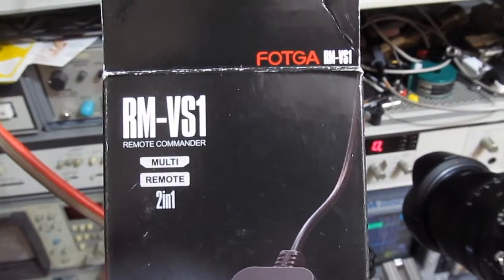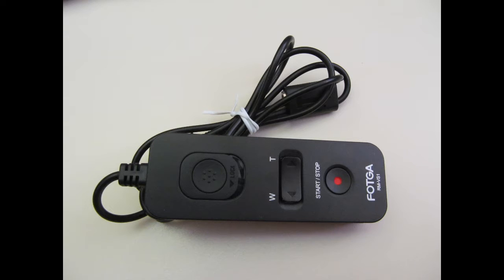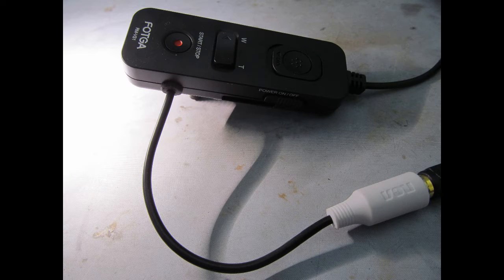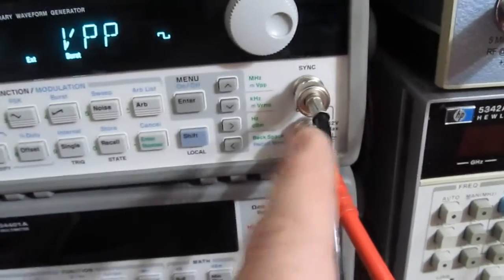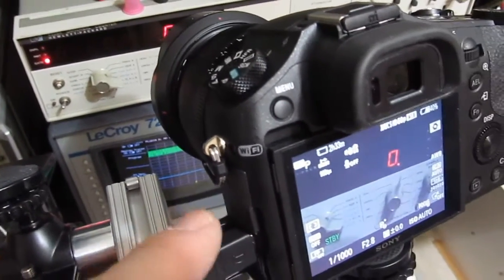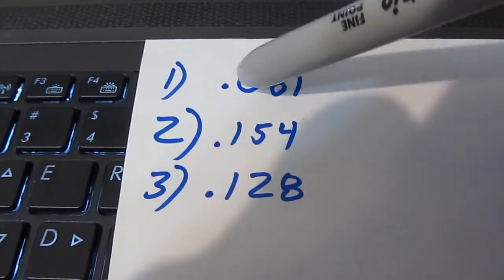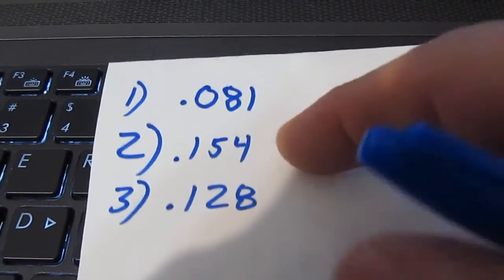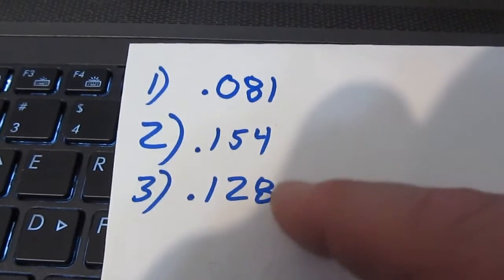Sony DSC-RX10M2 FOTGA RM-VS1 Remote Trigger Jitter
My modifications to the Fotga RM-VS1 remote control to allow triggering from a standard 50 ohm source.   Trigger input is optically isolated to help prevent damage to the camera.    I then use a frequency counter and ARB to measure the trigger latency and jitter.